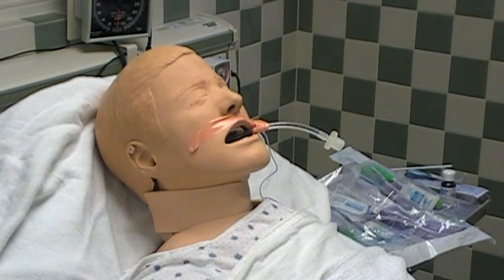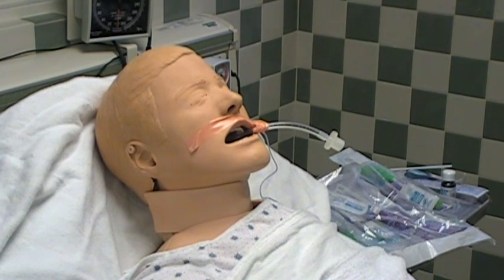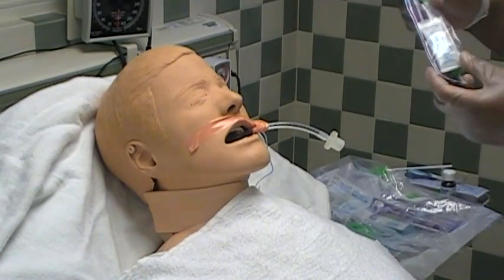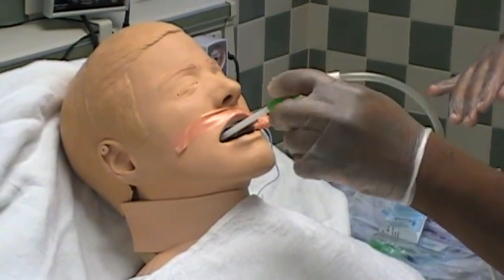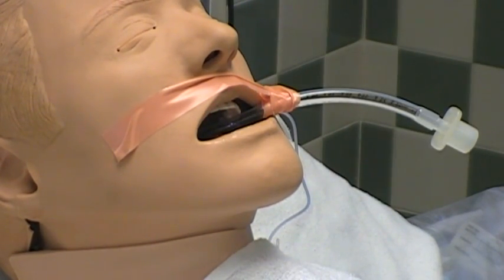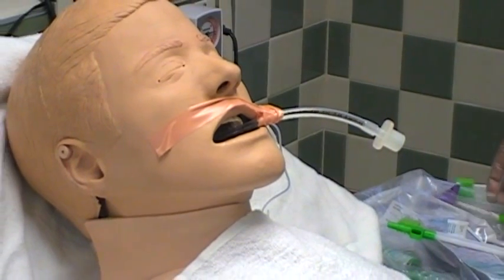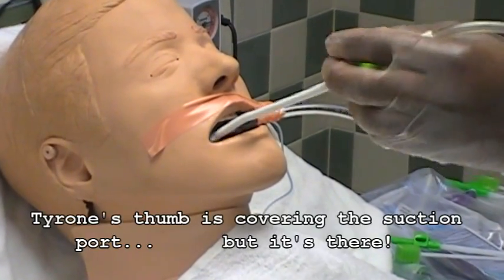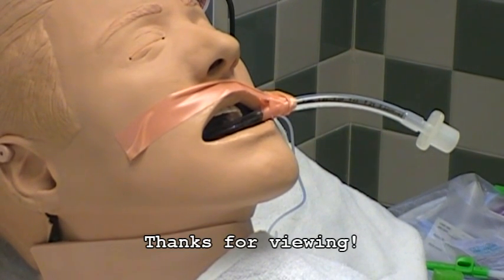Mouth Care on Intubated Patients